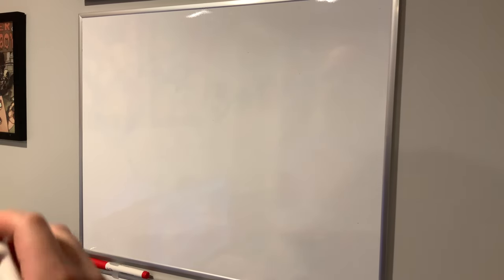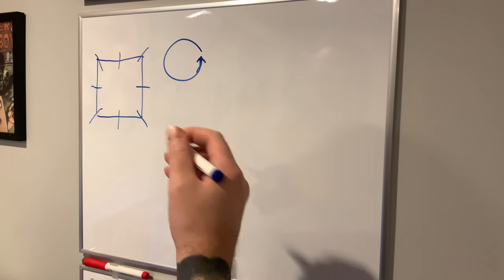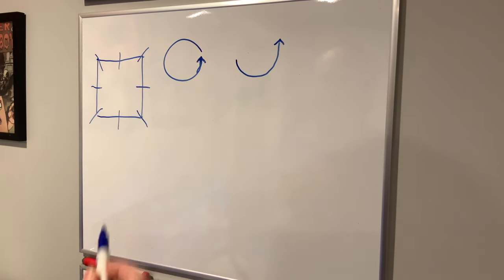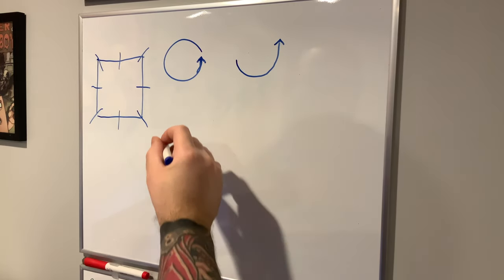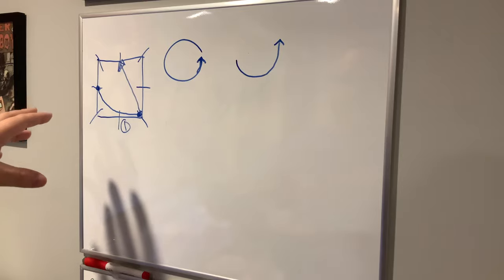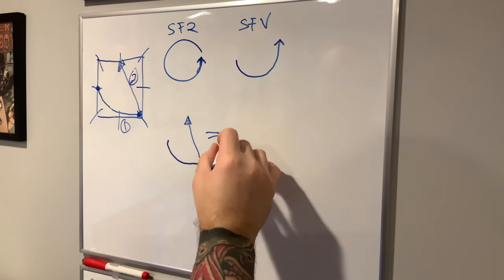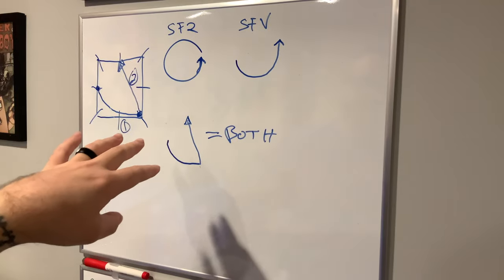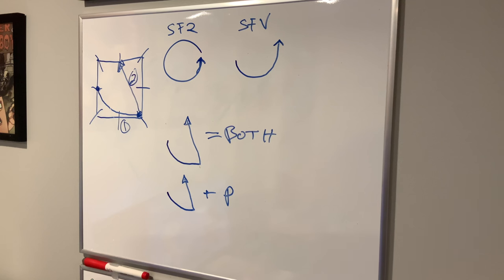Zangief Spinning Pile Driver Made Easy! SPD 360 Method for Street Fighter 2, 5 and for Arcade1Up!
In this guide, I will show several different versions of the Spinning Pile Driver or SPD. I'll discuss the pros and cons of the different techniques.

Finally, I'll show you a new 360 motion technique that works for all version of Street Fighter 2 and for Street Fighter 5! By the time you finish this guide, you'll be executing SPDs with easy in all version of SFII and SFV!

Method is demoed on Super Street Fighter II Turbo on the Big Blue from Arcade1Up and on Street Fighter V: Champion Edition on a PC using a Victrix Pro FS.